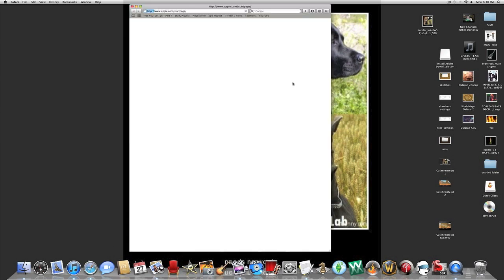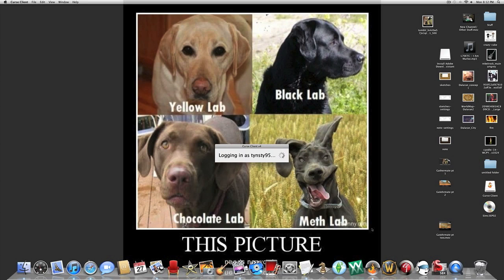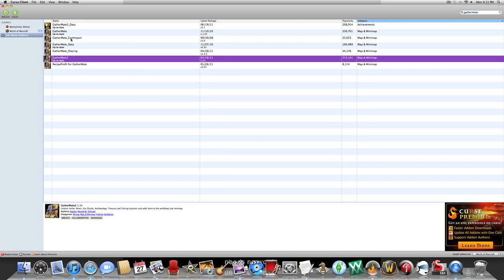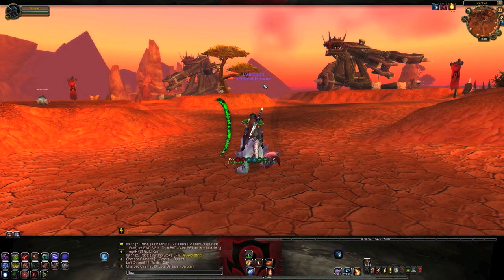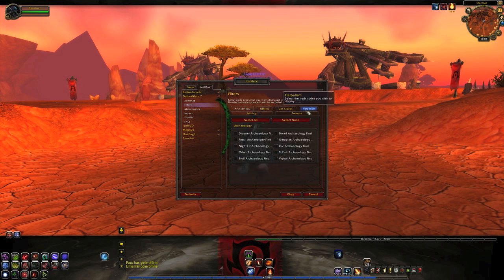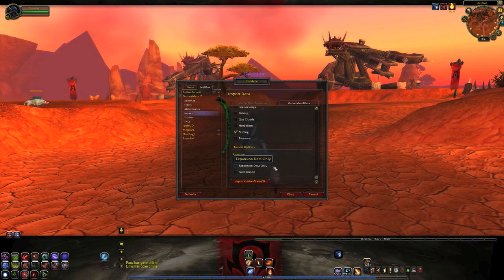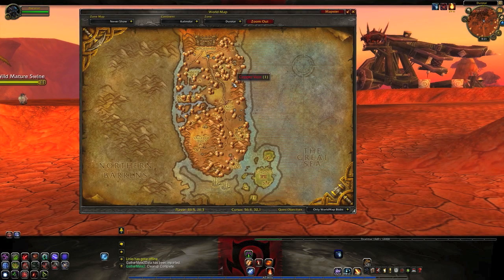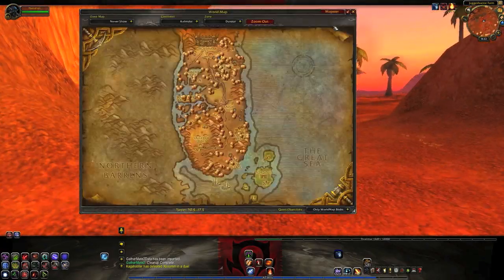How to Install and Use The World of Warcraft Addon Gathermate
How to Install and use gathermate.